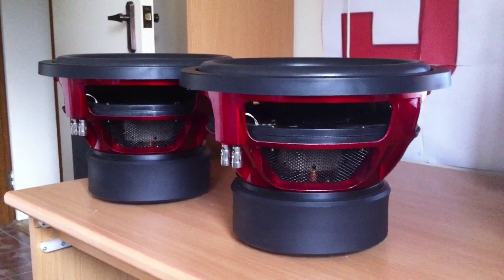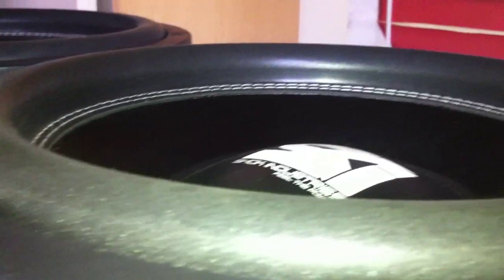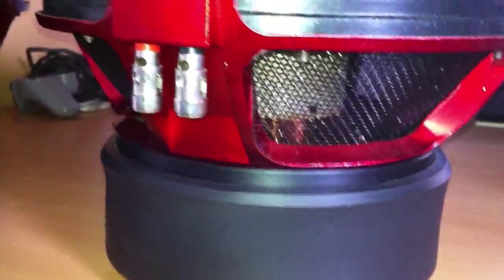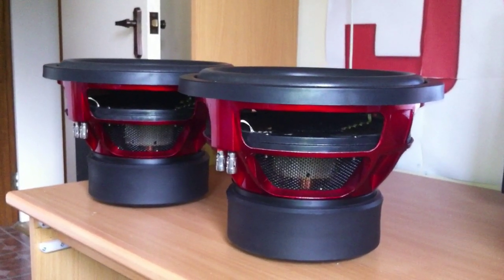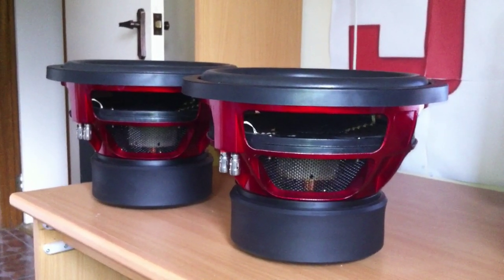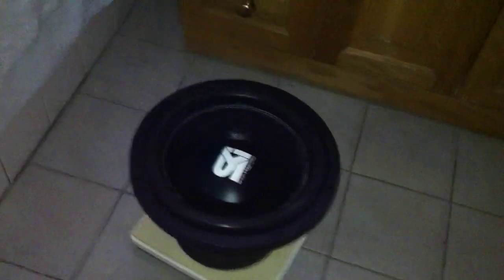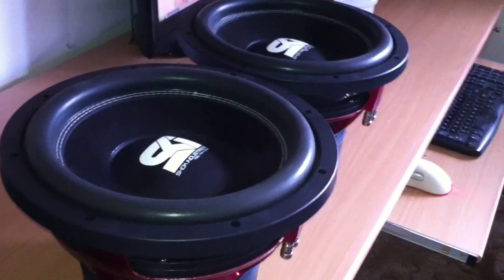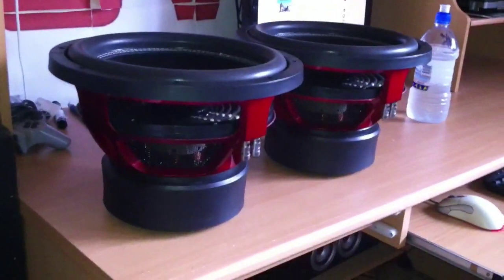Unboxing Shok Industries Elite D2 12s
These things can handle a beating, you can gladly give them some serious power..

i know someone who is giving them 3.5k just to 2 12s!

ill be giving about 1,250wrms each!